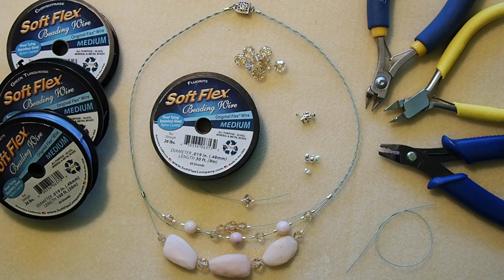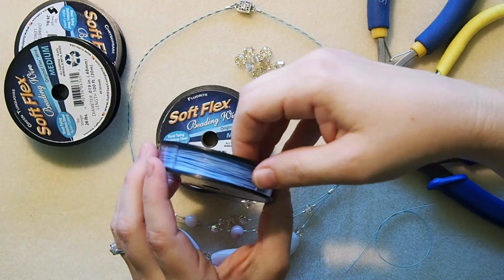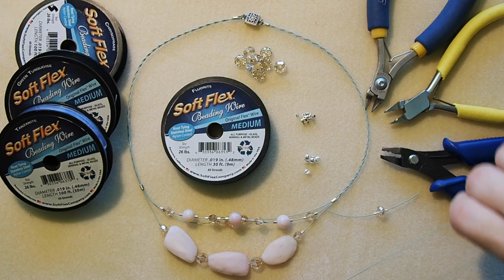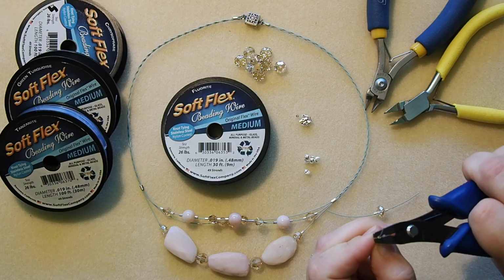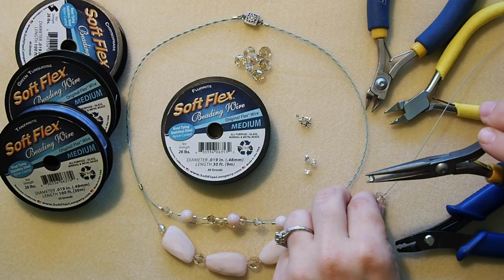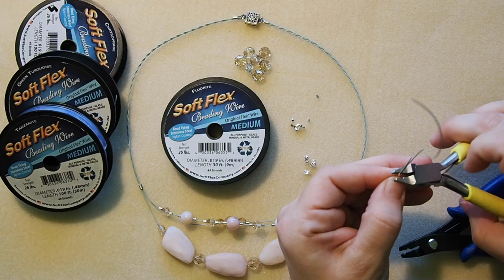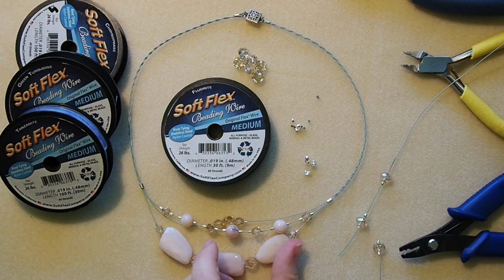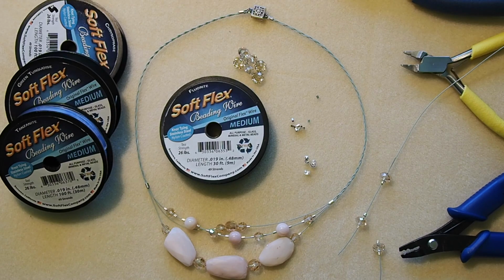Illusion Style Necklaces Done Three Ways With Beading Wire And Crimps - Jewelry Making Basics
Crimp using several styles of crimping pliers to make an illusion style necklace with Sara Oehler, using colored Soft Flex® Beading Wire, Soft Flex® Seamless Crimp Tubes. Crimping is a fundamental jewelry making technique. It attaches one end of wire to another end of wire securely allowing the wire to attach to clasps and findings or securing the beads in place on the flexible beading wire. Crimping seems like a small task, but it does require some practice. With this video, you will be crimping like a professional in no time.

Join our mailing list for more great free project ideas and tutorials!